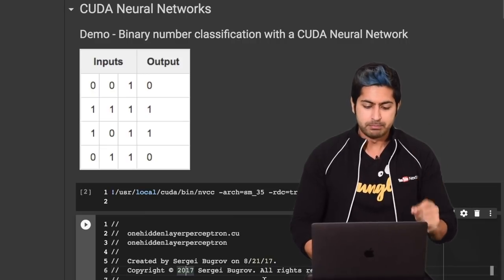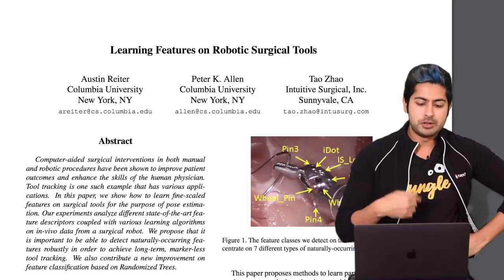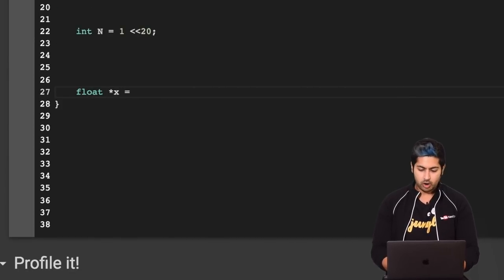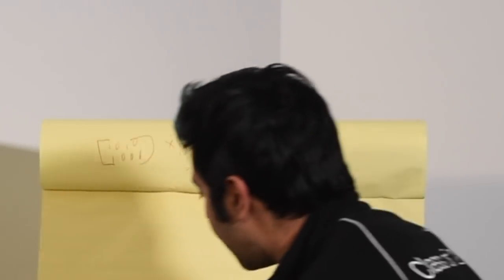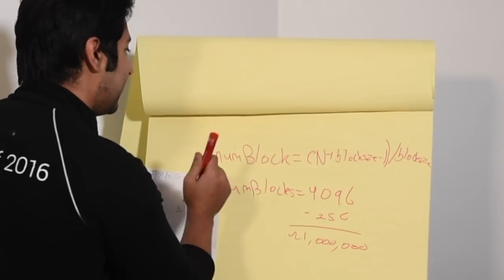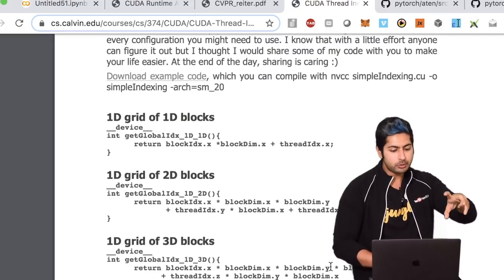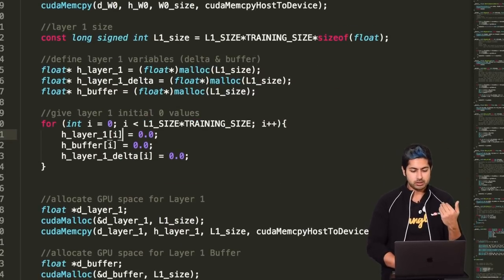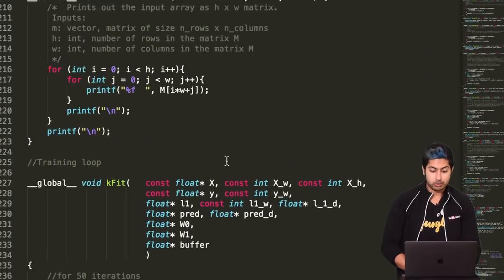CUDA Neural Networks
CUDA stands for Compute Unified Device Architecture, and it’s the reason popular deep learning libraries like Tensorflow & PyTorch are considered “GPU-accelerated”.  CUDA is Nvidia’s programming platform that enables developers to leverage the full parallel processng capabilities of GPUs for deep learning applications. Almost all of the major deep learning libraries use CUDA under the hood, but it’s not really something that most developers think about often. In this episode, I’ll demo some progressively more complex CUDA examples by Nvidia to show you how using CUDA results in algorithmic speedups. We’ll use Nvidia’s profiler to clock speeds, then we’ll analyze a pure-CUDA neural network by Sergey Bugrov to understand how a full neural pipeline on the GPU looks like. Enjoy!

Notebook shown in the video can be found here. It’s kind of messy! It’s a compilation of various code samples by the Nvidia team + Sergey’s neural network. It’s also got the CUDA install steps for Colab:

Credits:
Nvidia team
Sergei Bugrov
Image assets are from across the Web, i take no credit for them